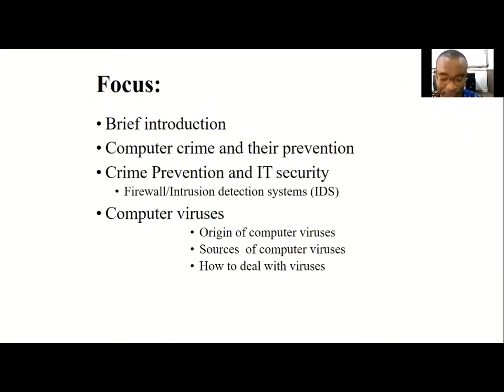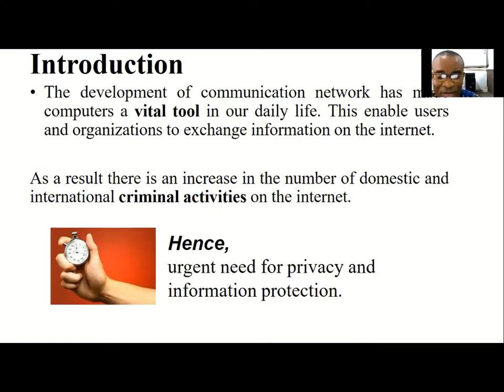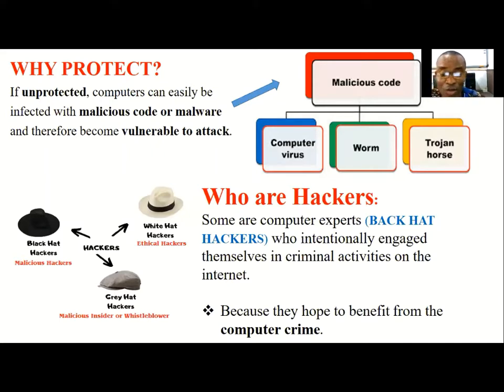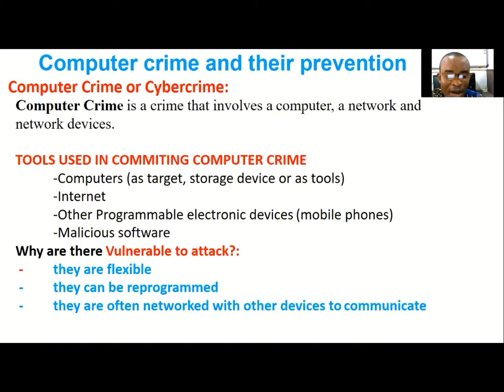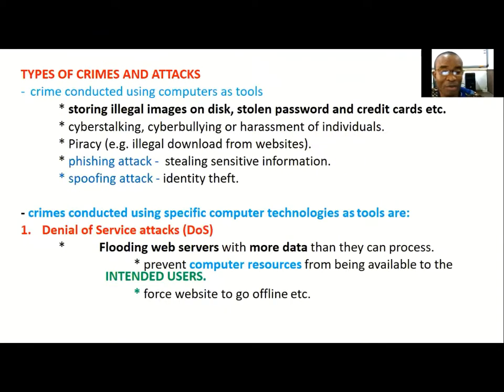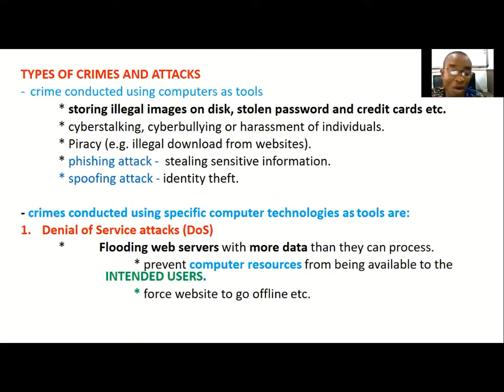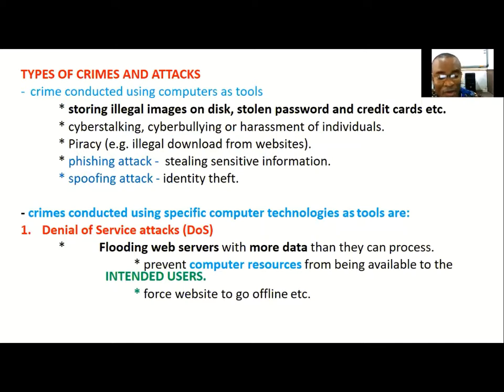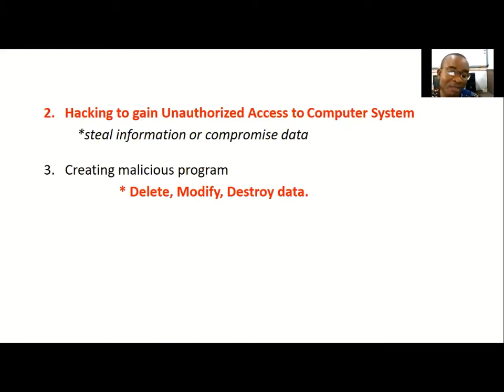Chapter Six: Information Protection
This video will train the viewer on the basic concepts surrounding cybersecurity